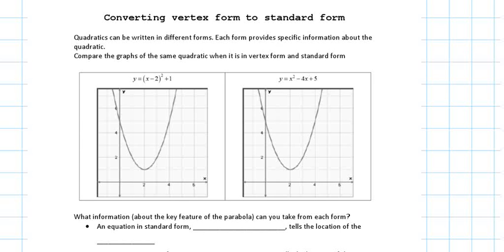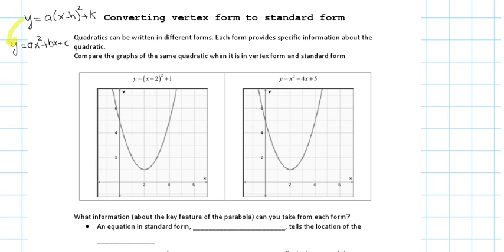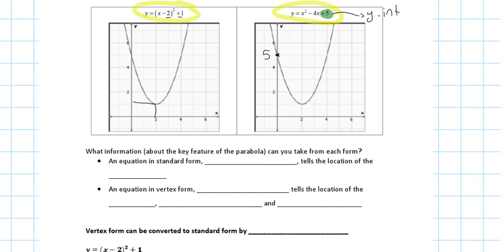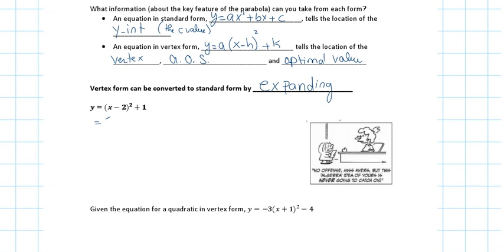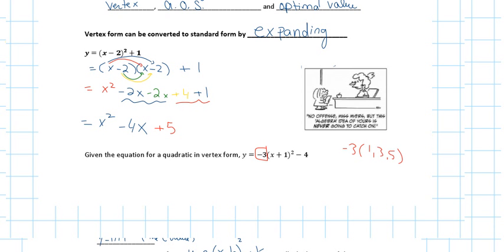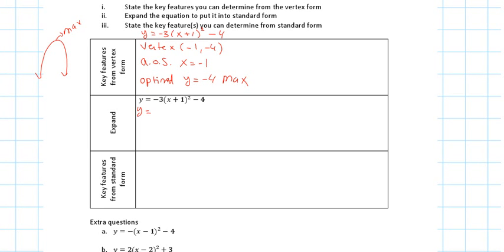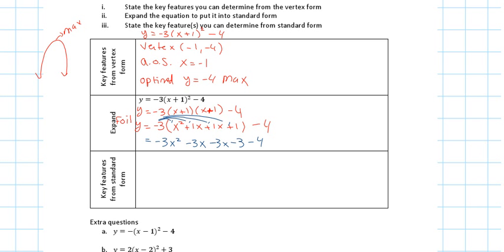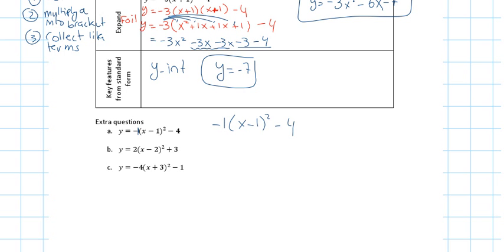march 29 vertex to standard form